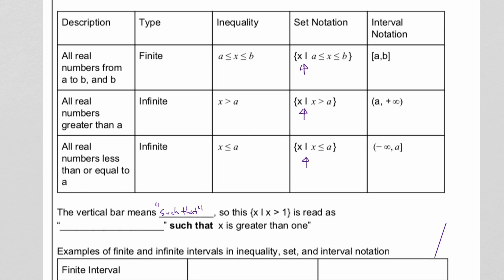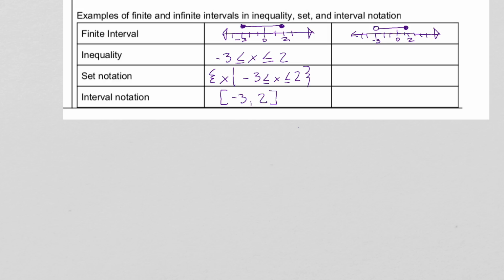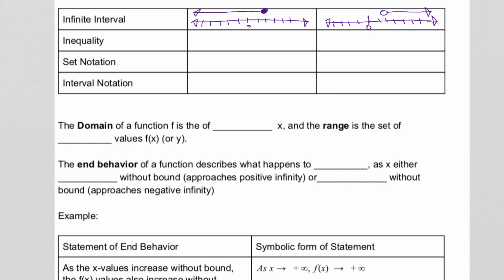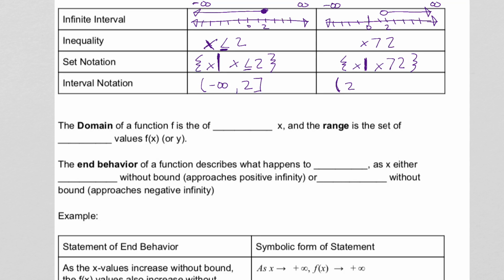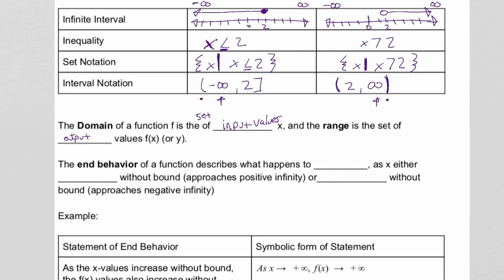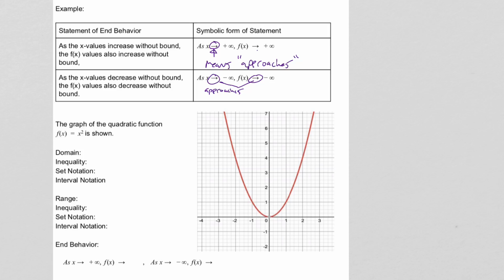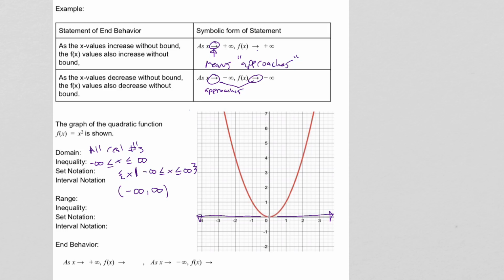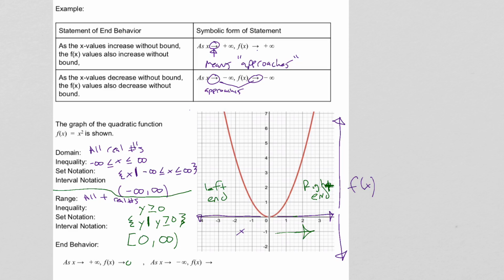M2 1 1 Guided Notes